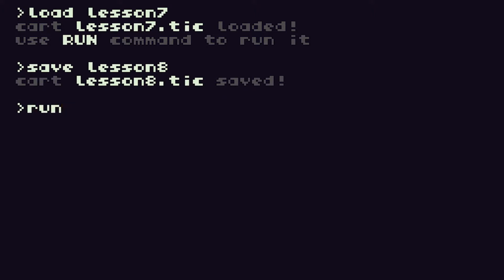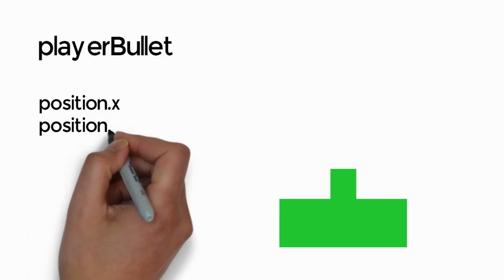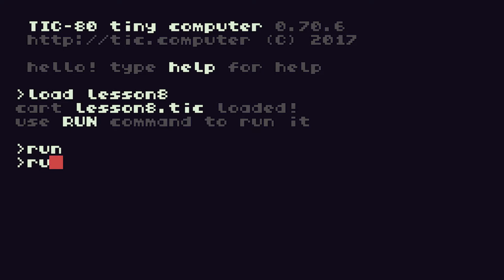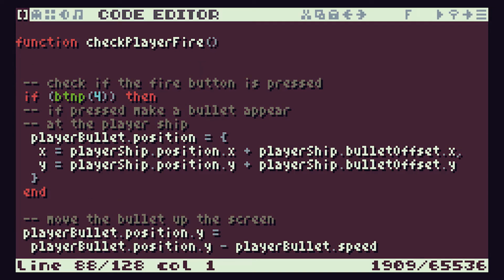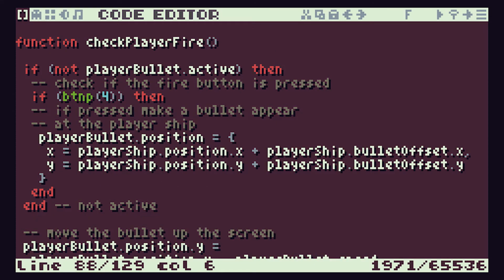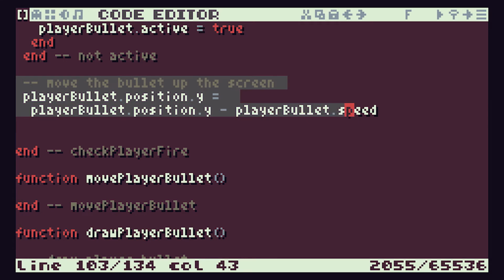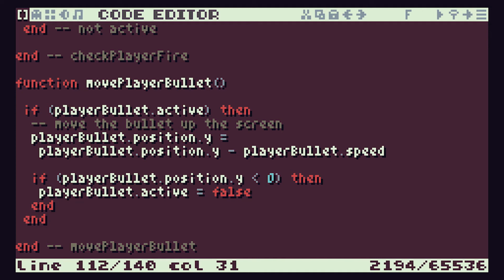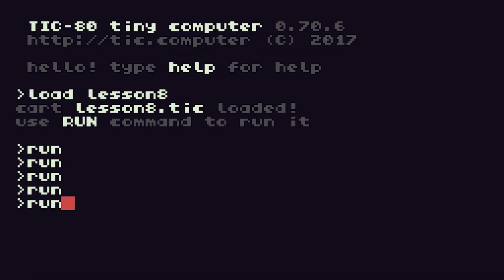Space Invaders Lesson 8 - Debugging the Firing Code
This is lesson 8 of the Learn to Code by Writing Games Course.

We've still got a bug in our firing code. If you press the fire button a second time the bullet is reset to it's starting point. In this lesson we'll see how to fix this and how we can send signals from one block of code to another.